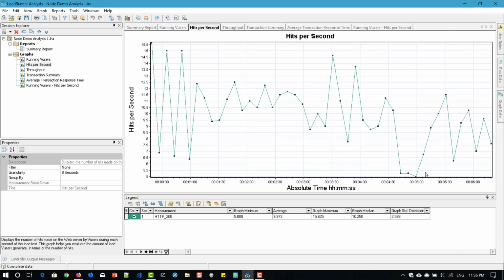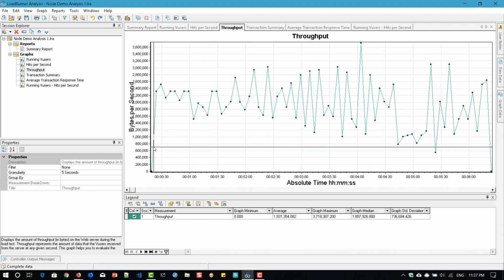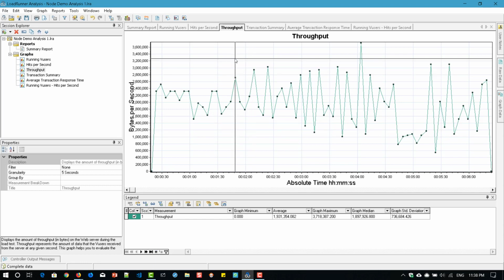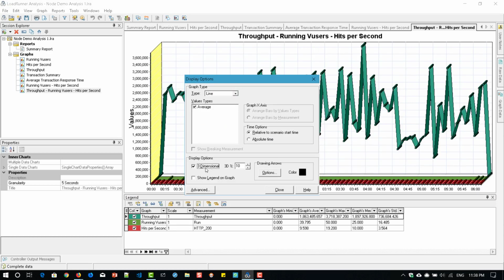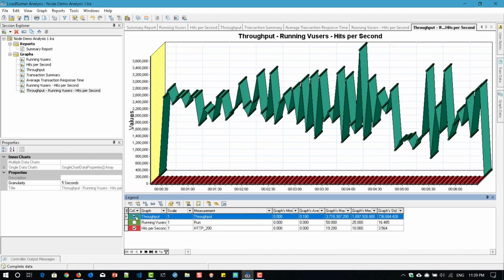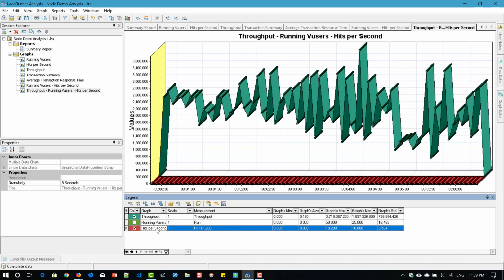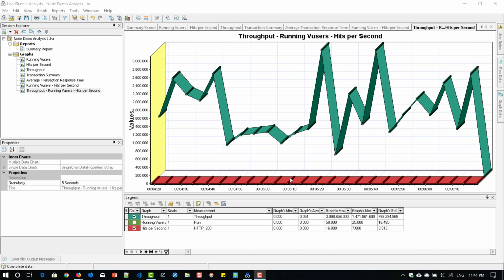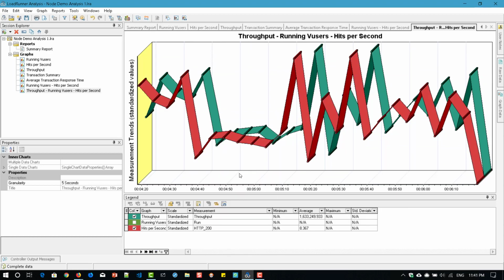Learn LoadRunner Series - How to identify bottlenecks in Micro Focus Analysis Part II